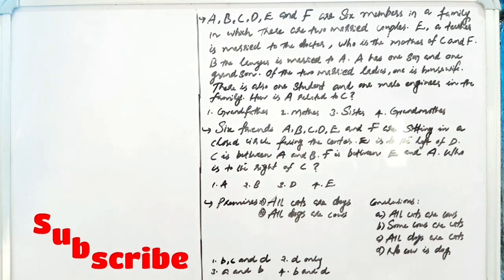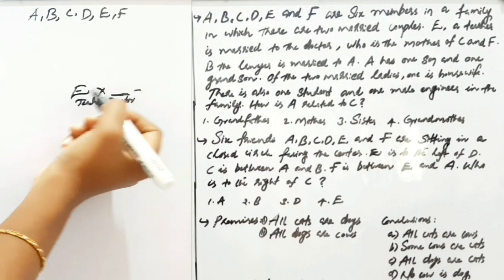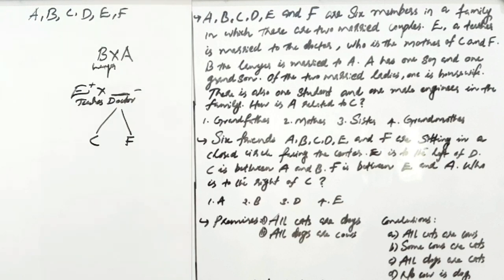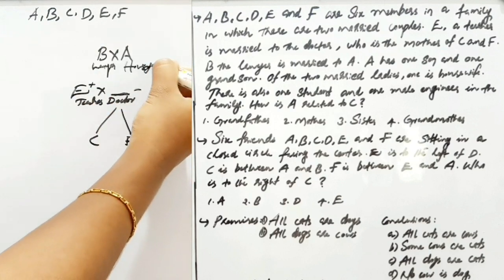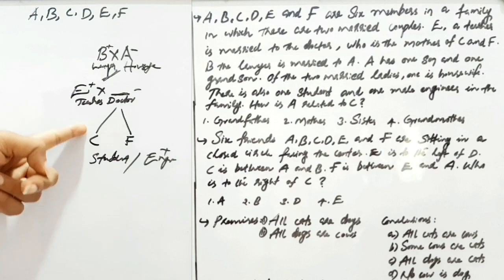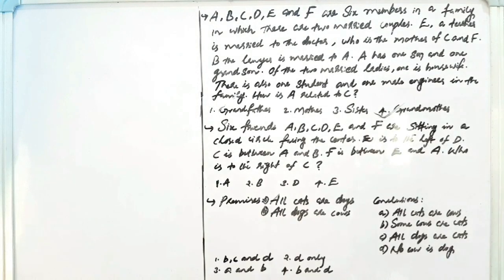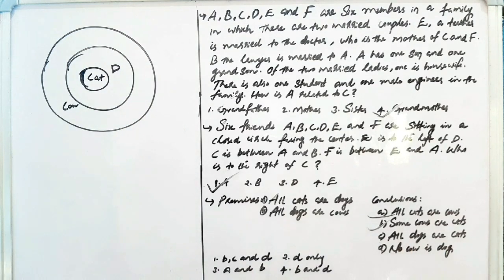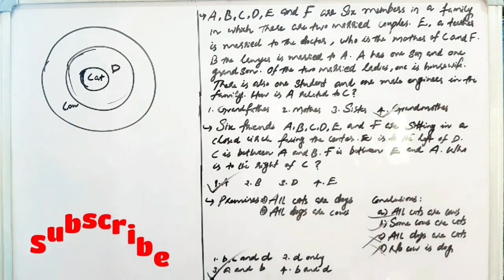Reasoning ലെ ഇതുപോലുള്ള Questions അറിയാമോ?|Ugc net Paper1 classes|padavukal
Welcome to Padavukal...!!!
link to join telegram channel "PADAVUKAL UGC NET&JRF"
Our goal is to inspire,educate and help you all...We are working hard to keep you motivated so that you can achieve your goals and follow your dreams.

We provide free online Classes and Study materials for students preparing for UGC NET/JRF and other Competitive exams like SET,TET,Railway and Bank exams..

We create videos that Inspire and Motivate people.

Here you will also get a glimpse of easy, creative and cost effective DIY (Do It Yourself) Ideas on home decors,wall painting,bottle decoration,crafts and many more...And we create gardening videos as well.